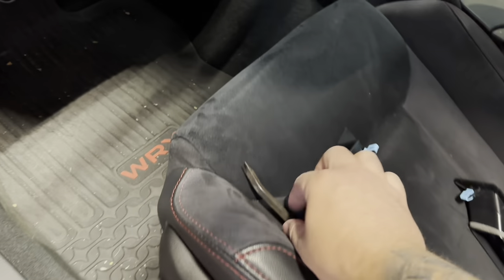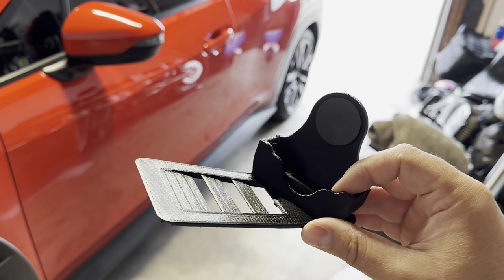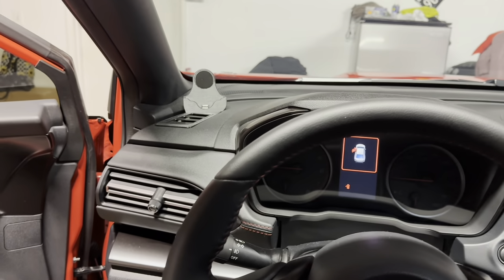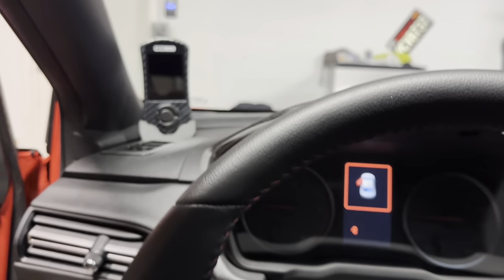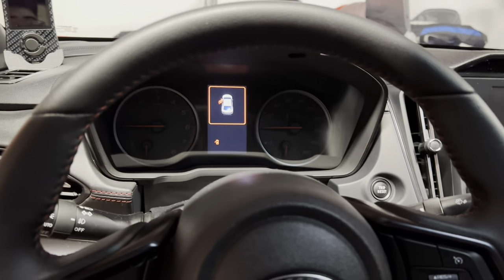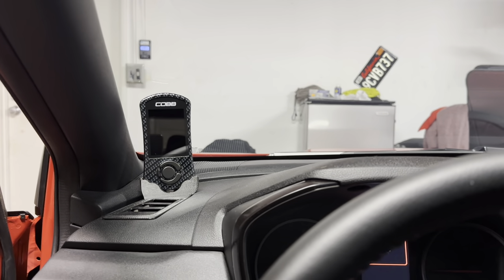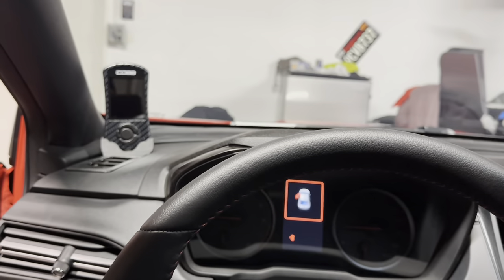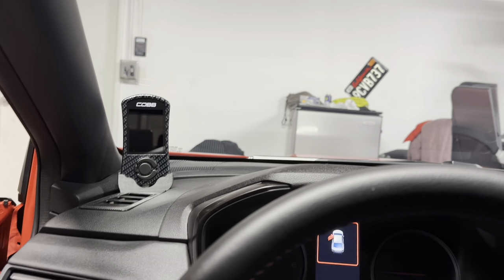2022 Subaru WRX Cobb accessport mount and drunkmann tuning review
Install of my print3D import image racing accessport mount. My thoughts on the RTV SILICONE PROBLEM IN THE OIL PICKUPS ON THE FA24s. Reviews and thoughts on the piece. Also quick review of my drunkmann OTS STG1 w/ ETS intake tune.

Links for parts below